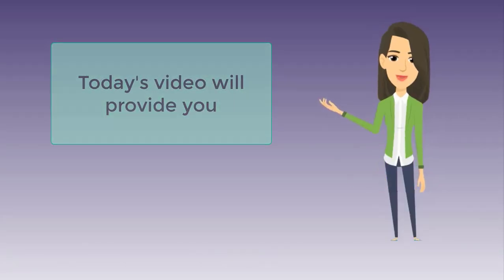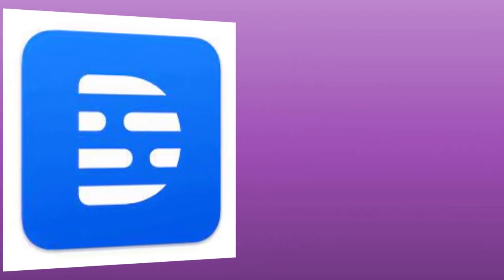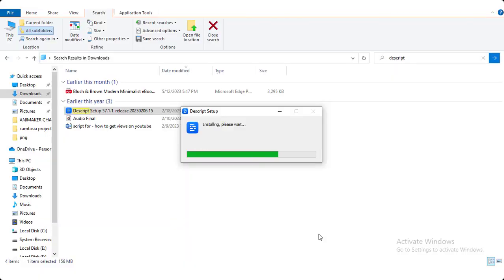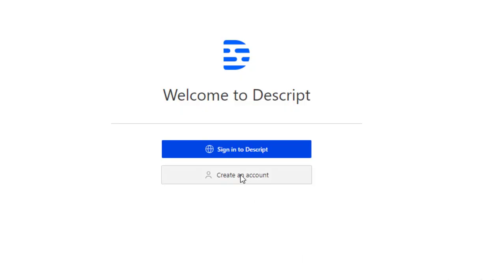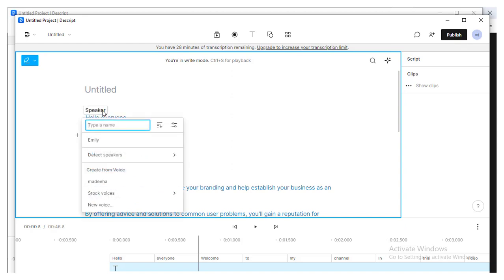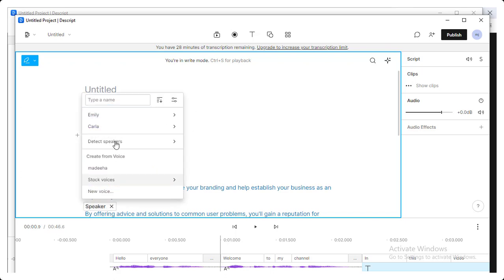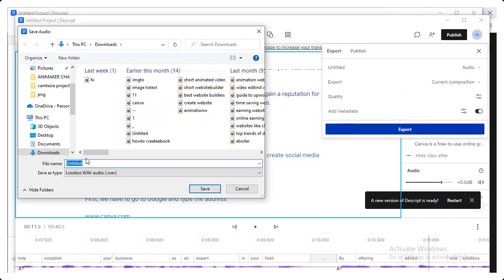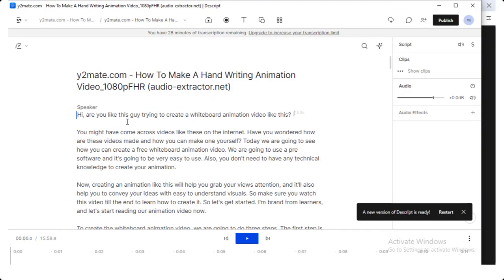Text to Speech Conversion Made Simple: A Complete Tutorial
Welcome to our YouTube video where we explore the fascinating world of converting text into audio. In this comprehensive tutorial, we guide you through the step-by-step process of transforming written text into spoken words. Whether you're a content creator, an audiobook enthusiast, or someone looking to enhance accessibility, this video is your ultimate guide to text-to-audio conversion. Join us as we explore various tools, techniques, and best practices for converting text into high-quality audio. We'll cover different methods, including text-to-speech software, online platforms, and voice synthesis technologies. Discover how to customize voices, adjust speech parameters, and create natural-sounding audio from any written content. Unlock the power of text-to-audio conversion and learn how to bring your words to life in a captivating and engaging way. Don't miss this opportunity to expand your creative possibilities and reach a wider audience through audio content.